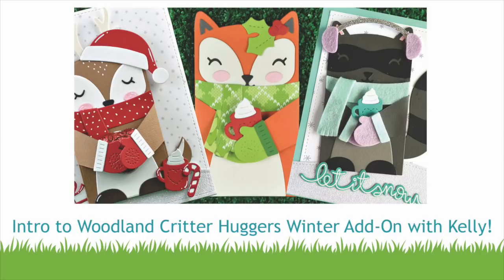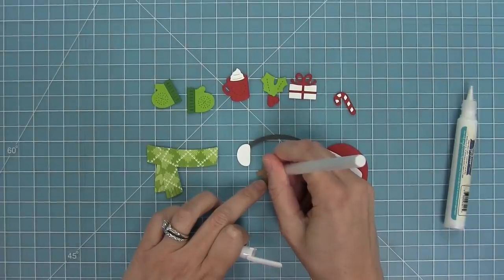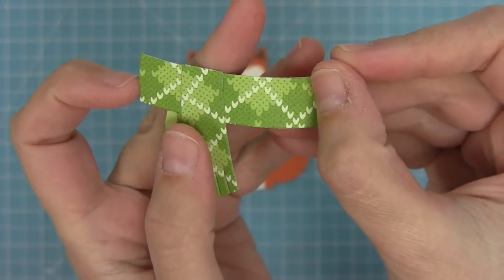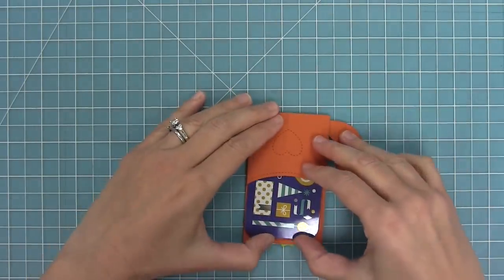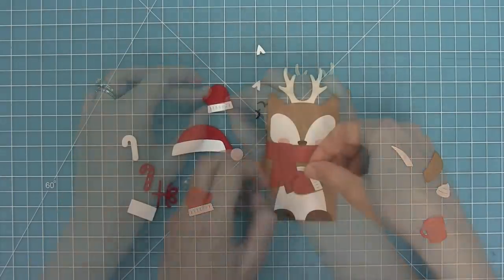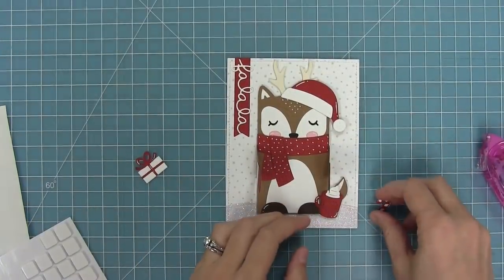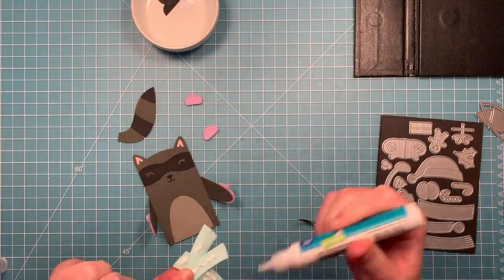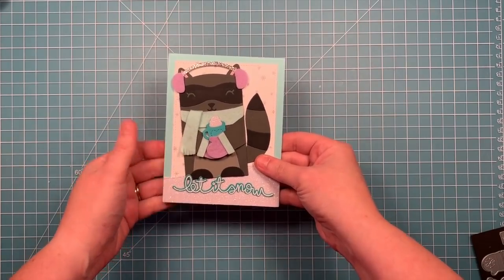Intro to Woodland Critter Huggers Winter Add On + 3 cards from start to finish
to see our products, more ideas and inspiration! In the video, Lawn Fawn owner Kelly Marie Alvarez introduces our Woodland Critter Huggers Winter Add-On die set! This set is an add-on to our Woodland Critter Huggers die set! Kelly will show all how all the pieces of this set fit together and then share how to them for 3 fun card projects!

• 80 lb. cardstock - white